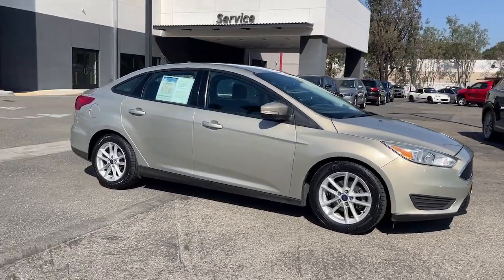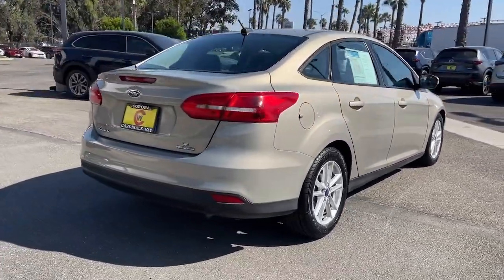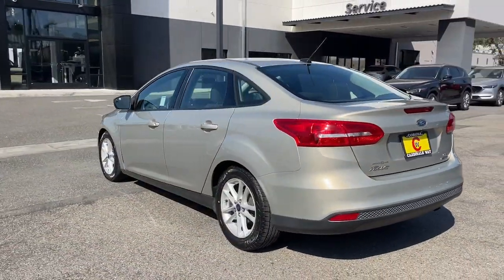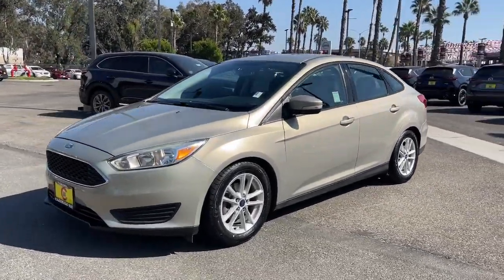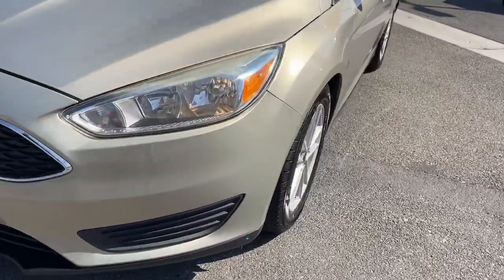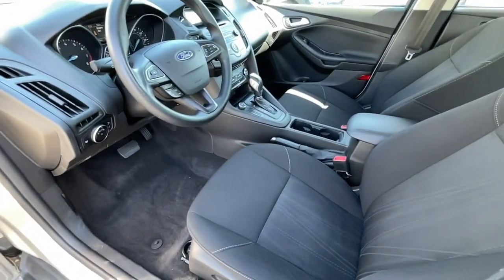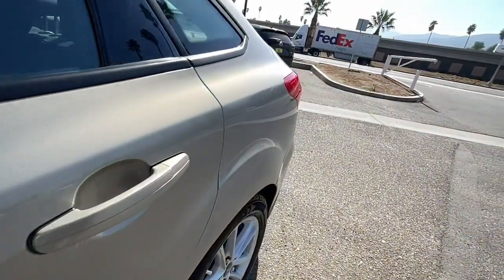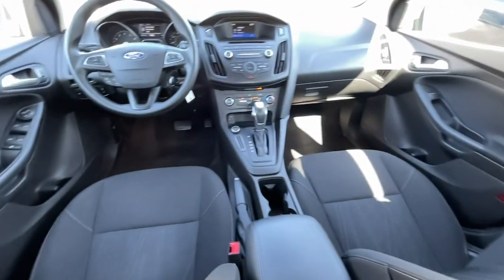2016 Ford Focus Riverside, Temecula, Loma Linda, Orange County, Corona, CA M5968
Used 2016 Ford Focus SE available in Corona, California at Cardinal Way Mazda Corona. Servicing the Riverside, Temecula, Loma Linda, Orange County, CA area.

Want us to come to you? No problem! In case we missed a picture or a detail you would like to see of this 2016 Focus we are happy to send you A PERSONAL VIDEO walking around the vehicle focusing on the closest details that are important to you. We can send it directly to you via text or email. We look forward to hearing from you!brbr4D Sedan 2.0L 4-Cylinder DGI DOHC FWD 16 Painted Aluminum Alloy Wheels 6 Speakers ABS brakes Air Conditioning Alloy wheels AM/FM radio Brake assist Bumpers: body-color CD player Cloth Front Bucket Seats Compass Delay-off headlights Driver door bin Driver vanity mirror Dual front impact airbags Dual front side impact airbags Electronic Stability Control Emergency communication system Exterior Parking Camera Rear Four wheel independent suspension Front anti-roll bar Front Bucket Seats Front Center Armrest Front reading lights Fully automatic headlights Illuminated entry Knee airbag Low tire pressure warning Occupant sensing airbag Outside temperature display Overhead airbag Overhead console Panic alarm Passenger door bin Passenger vanity mirror Power door mirrors Power steering Power windows Radio data system Radio: AM/FM Single-CD/MP3-Capable Rear anti-roll bar Rear Parking Sensors Rear window defroster Remote keyless entry Speed control Split folding rear seat Steering wheel mounted audio controls SYNC Communications & Entertainment System Tachometer Telescoping steering wheel Tilt steering wheel Traction control Trip computer Turn signal indicator mirrors Variably intermittent wipers. 2016 Ford Focus SE FWD 2.0L 4-Cylinder DGI DOHCbrbrRecent Arrival!brbrAwards:br  * 2016 KBB.com Brand Image AwardsbrWe develop outstanding relationships where everybody wins! New & Pre-Owned Certified Mazda cars in Corona Yorba Linda Riverside Irvine Eastvale Norco Ontario Puente Hills. Price does not include dealer installed options warranties $85 doc fee or registration.brbrReviews:br  * Balanced ride and handling; quiet interior; attractive interior; abundant list of upscale and high-tech options. Source: Edmunds